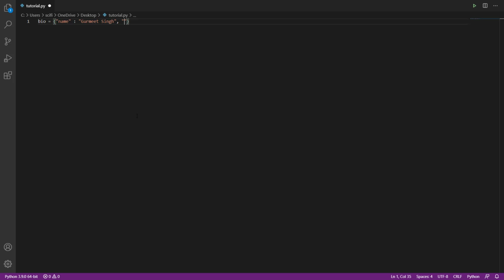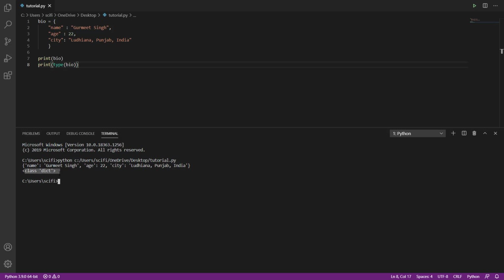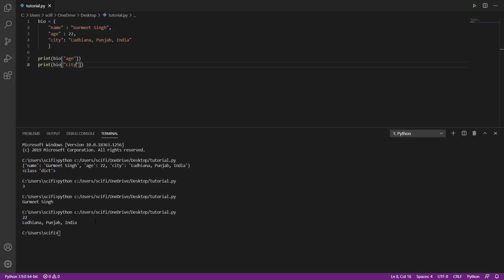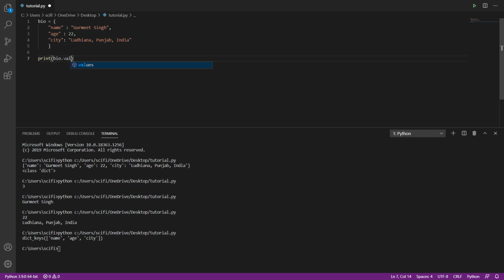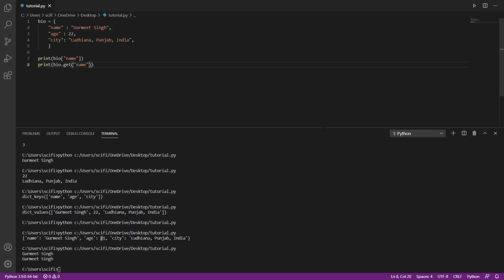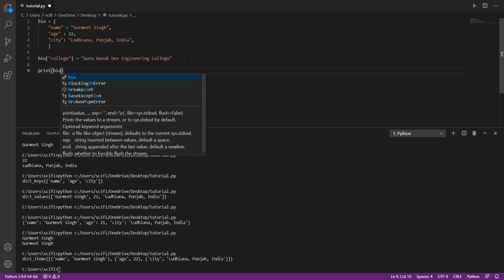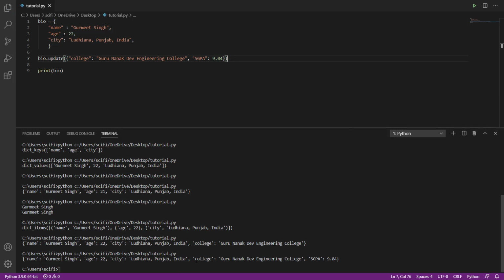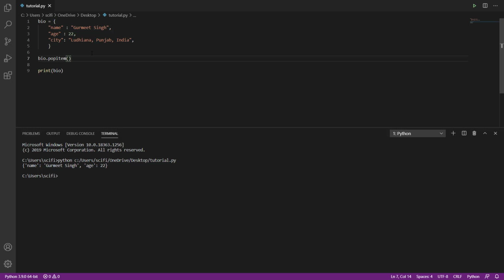Python Dictionary - Python Tutorial Series